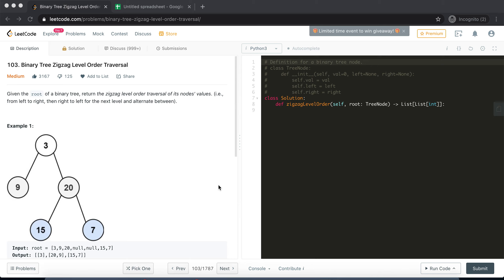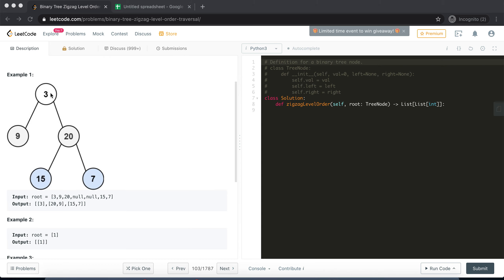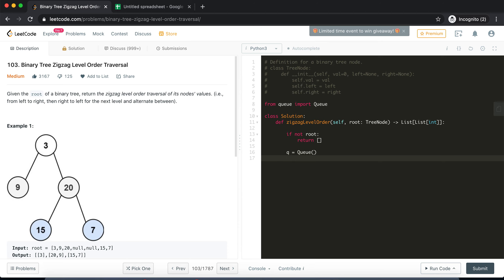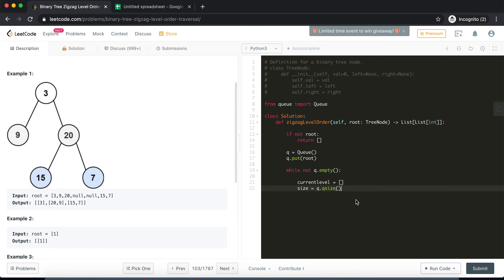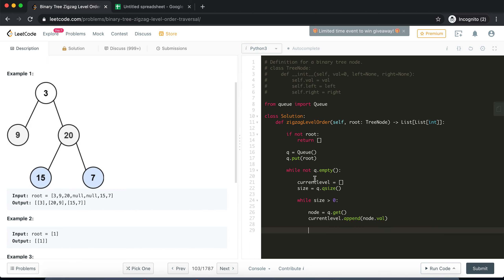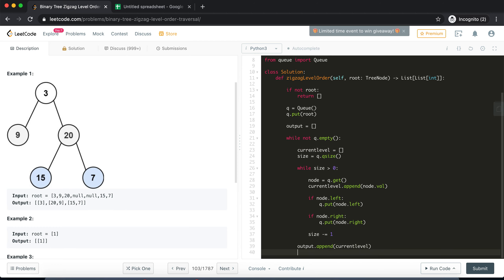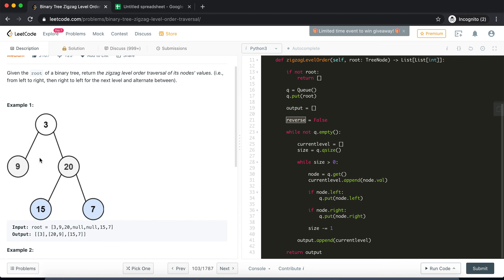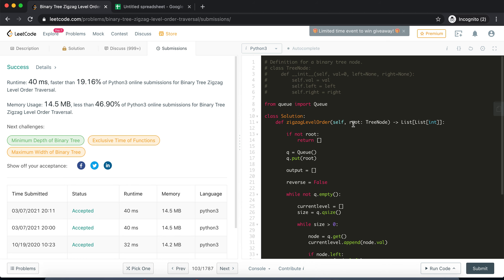Binary Tree Zigzag Level Order Traversal (Binary Tree, Medium level, Leetcode 103)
Detailed explanation of how to solve the competitive coding algorithm challenge 'Binary Tree Zigzag Level Order Traversal' (Binary Tree, Medium level difficulty, Leetcode 103).